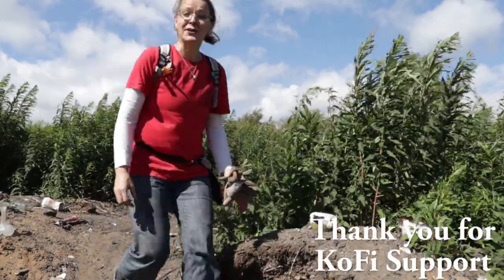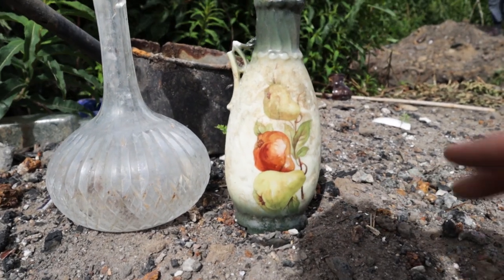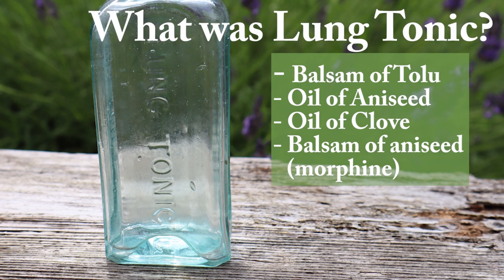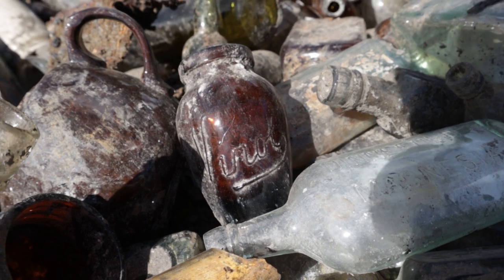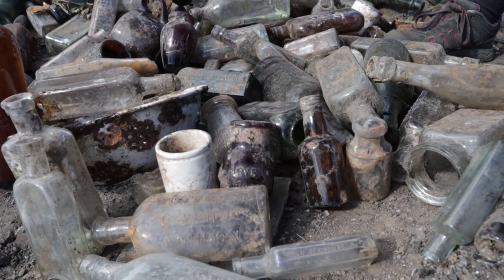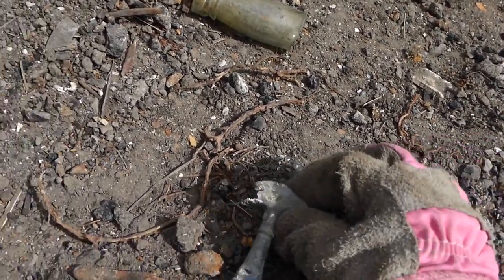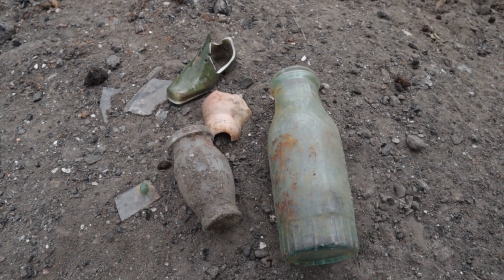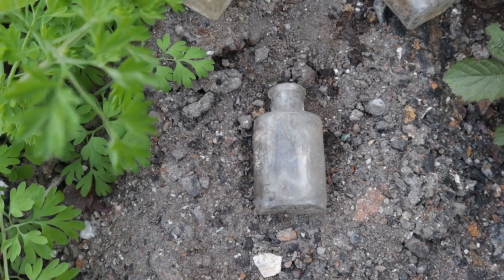FANTASTIC Figurines & Teapots! Plus Victorian Coca Tonics! BOTTLE DIGGING & MUDLARKING SCOTLAND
Finding FIGURINES in a Scottish MIDDEN. Plus - the Cocaine tonics the binging Victorians left behind & why Coca Cola was invented!

LINKS:
Jump-ring opener

Its an amazing day in tea-pot tip!

Today we set ourselves three tasks! Find all the figurines we can; find out the truth about The Victorian Pharmacy medicines & how medical professionals called them out; plus, we look at the GREAT BINGE - a period in history where a-class drugs, like morphine and cocaine, were commonly packed into recreational drinks and tonics... Finding a Halls Coca Wine Tonic bottle opens our research on how Coca-Cola was invented by John Stith Pemberton to overcome his addiction to medical morphine, an opiate used to manage pain inflicted by a sabre wound during the American Civil War.

Its a beautiful Summer day at the bottle dump... We dig our way through the massive pile of bottles at the Heart of the Dump where we unearth old remedies; Lung Tonics, hair tonics, Venos, Virol, and, our favourite bizarre story from the Victorian past - the wide use of narcotics in popular wines, tonics and, famously, the soft drink, Coca Cola, which once held a high does of cocaine!

We head off, deeper into this Scottish Midden in search of something with a more puritan history! We find so many figurines... sadly all damaged but, like so much of what we find, beautiful in the way they carry their history in their cracks and breaks wabisabi Its an awesome day for figurines!

Among our favorite finds is a lovely piece from the nursery a ceramic hot air balloon & a wonderful bonfire bead! There's so much more, but we'll have to leave it behind for another day out at Tea Pot Tip!

Scotland has moved beyond the 'protection levels system', which means we have no restrictions in place. None-the-less, we are advised to continue to follow safe practices, which we do in full.